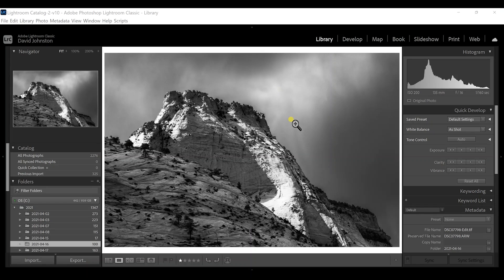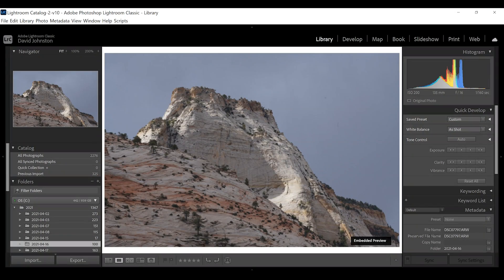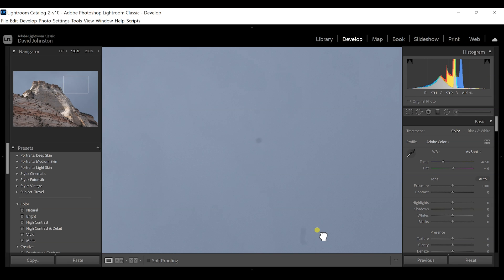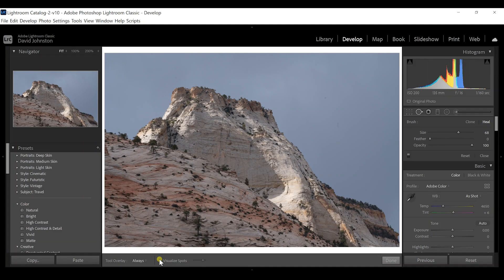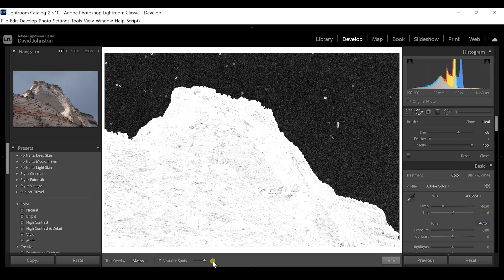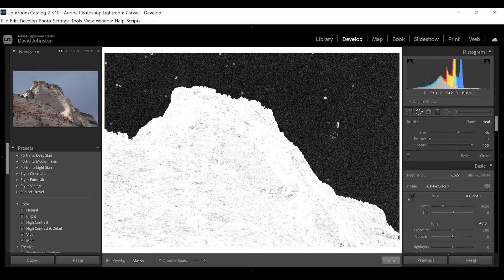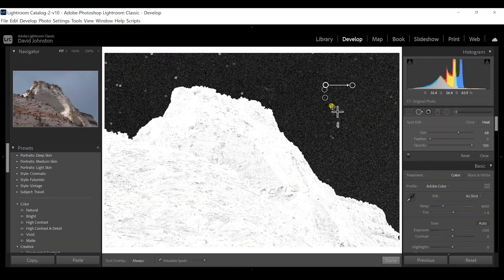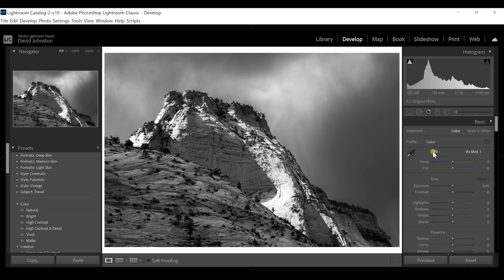The Fastest Way To Remove Dust Spots In Your Photos | Lightroom Tutorial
Dust spots in my photos are the sole reason why the photography edit process takes forever. I rarely clean my gear, so I spend forever in Lightroom trying to remove dust spots. Until now.

Watch my FREE Next Level Compositions Course to create better photos in 2021.

In this video, I'm using the FujiFilm GFX 50S

📒 Show Notes  📒

1️⃣ Watch my FREE Next Level Compositions Course to create better photos in 2021.

My mission is to help you improve your landscape photography through online video so you can make your creative vision come to life.

Here are the ways to work with us here at Think Media:
⚡️FREE CLASS: Watch my FREE Next Level Compositions Course to create better photos in 2021.

⚡️COURSES: Learn about my online courses that will take you on deep dives within specific topics to level up your photography and post-processing

QUESTION — Have a question about LANDSCAPE PHOTOGRAPHY? Post in the comments section of this video!

Cameras and Gear I Used For This Video and For Photography

F-Stop Gear Tilopa 50L
Sony a7rii
Sony a6000
Sony 70-200 f/4
Tamron 17-28 f/2.8
Tamron 70-300 f/4.5-6.3
Lensbaby 56 f/1.6

About:
In this video, I'll show you the one tool in Lightroom that I found that is the fastest way to edit dust spots in your photos.